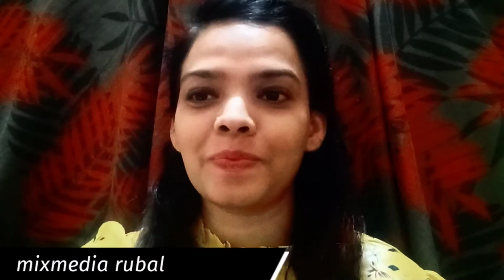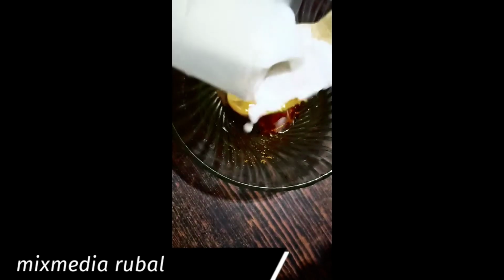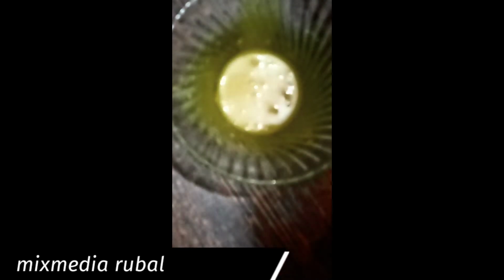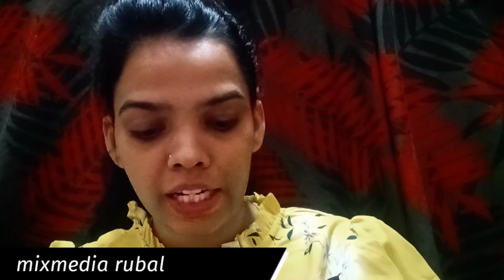alovera gel for glowing skin| mixmedia rubal:-)/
how you can get glowing skin in just 20 minutes with home ingredients.
you will need:
aloveragel -1 tbs
honey -1 tbs
turmeric - pinch of
milk -1 tbs raw milk